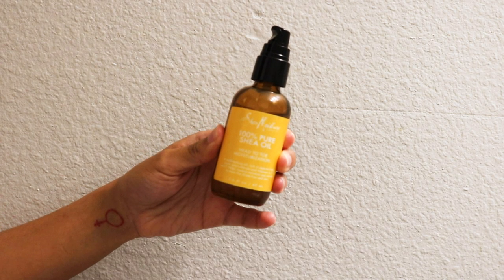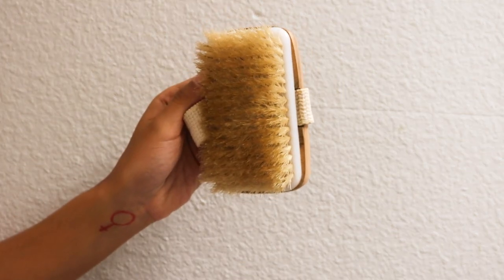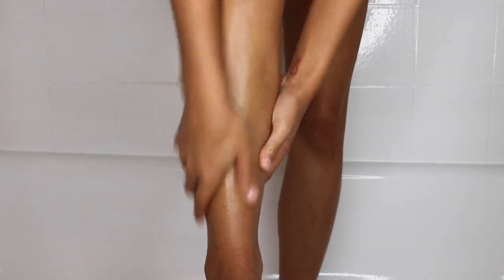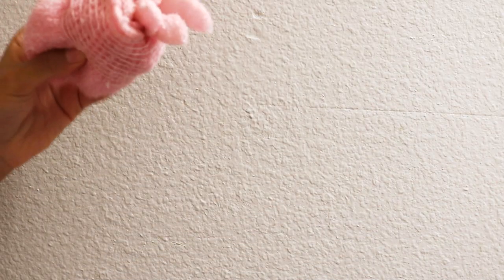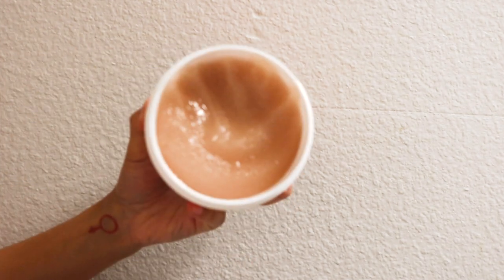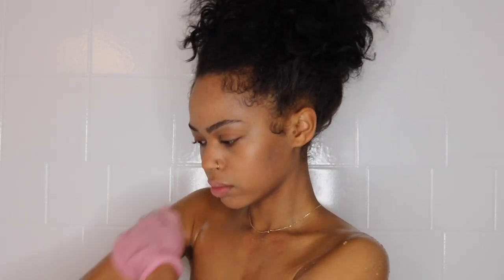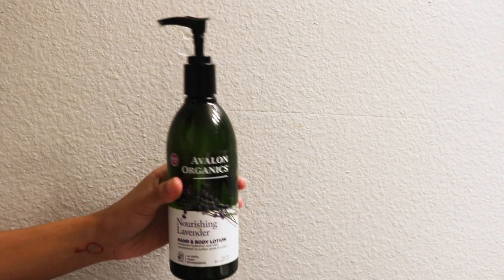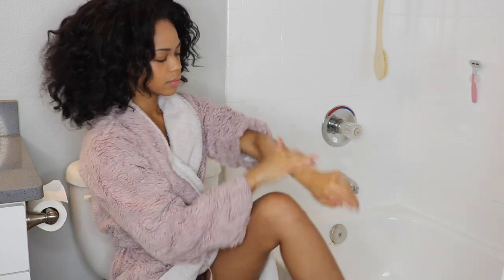MY 5 MINUTE BODY CARE ROUTINE FOR SOFT GLOWING SKIN! Eliminate scars, texture, & hyperpigmentation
Enjoy this quick & easy 5 minute routine for soft glowing skin!

MY 2021 SHOWER ROUTINE! Feminine hygiene, glowing skin, & body care

My feminine must haves, Youtube essentials, My favorite books, & more! ⬇️

You'll also have the opportunity to submit questions for my advice videos.